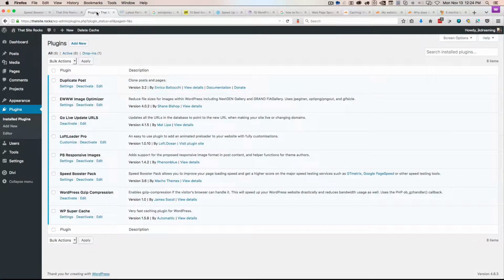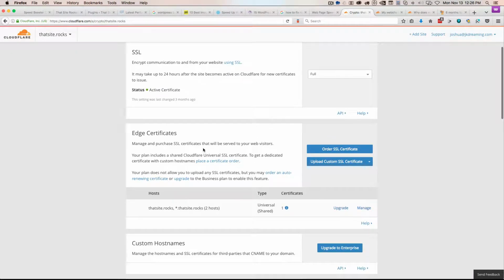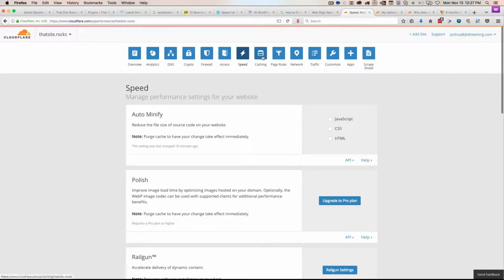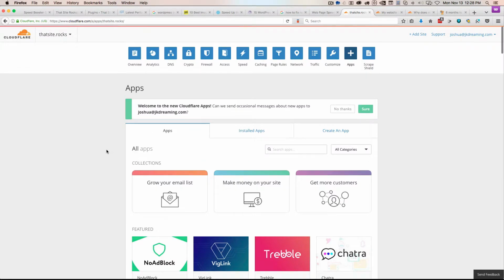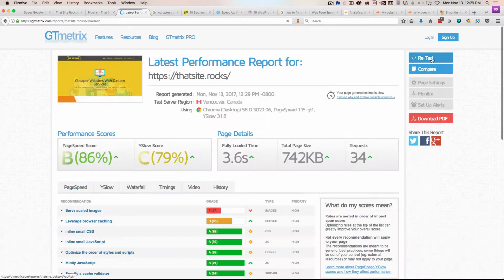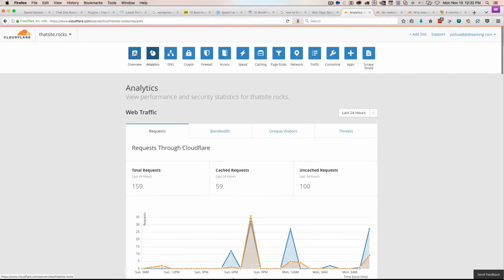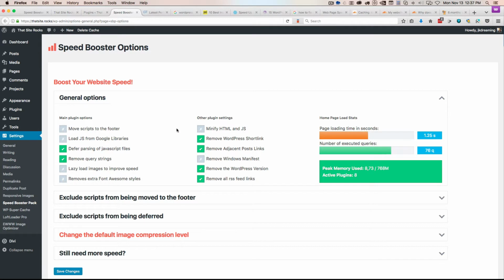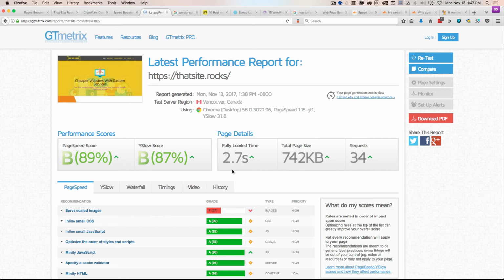Cloudflare and Speed Booster Speeding Up Your Wordpress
This is how I get better speed results on WordPress. Speed Matters and with this combination I can get it rolling quicker. I charge $200.00 for this optimization.